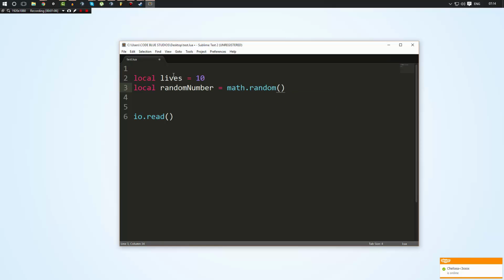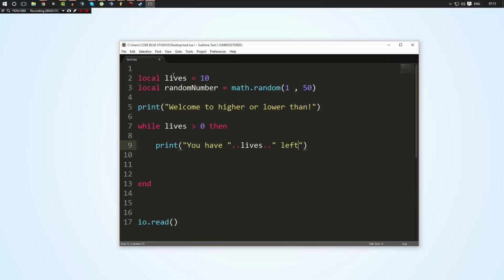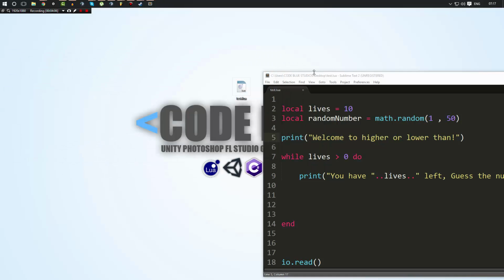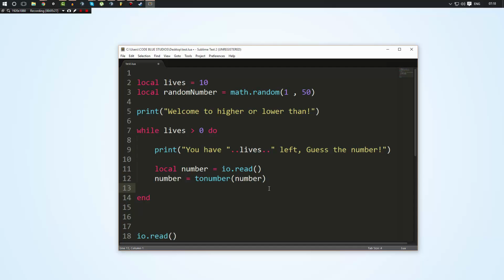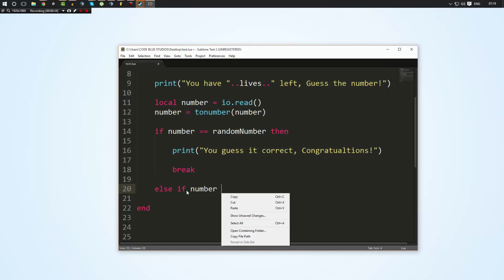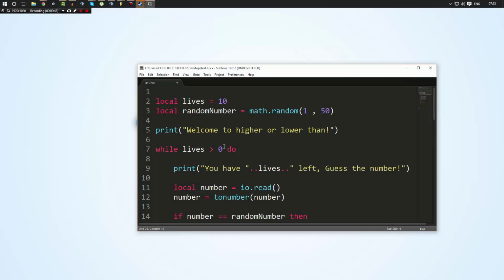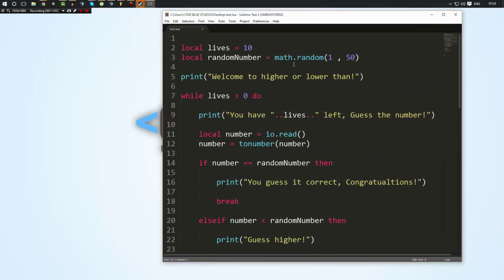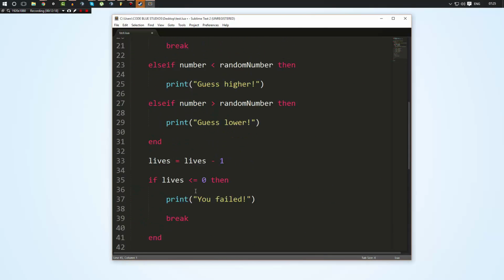[LUA] Ep. 10 - Higher Or Lower Game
In the final video of this series we will make a little minigame with the knowlage we have gained. You can find more advanced topics in the description.

USEFUL STUFF
Advanced tutorial (continue on if you dont want to move into gmod)